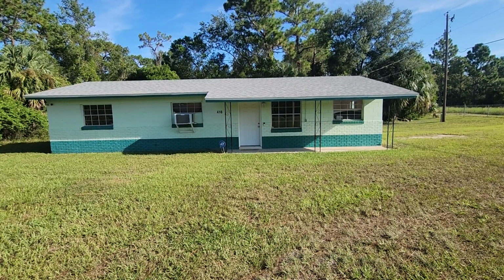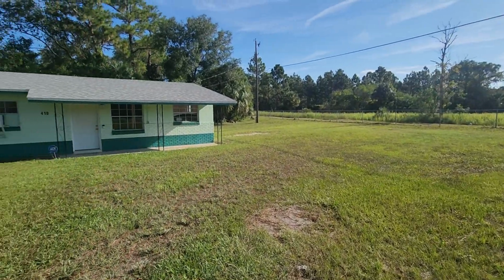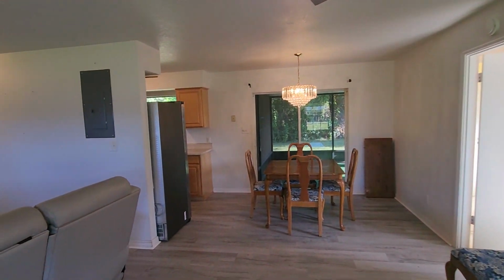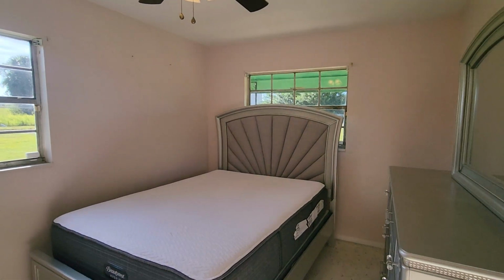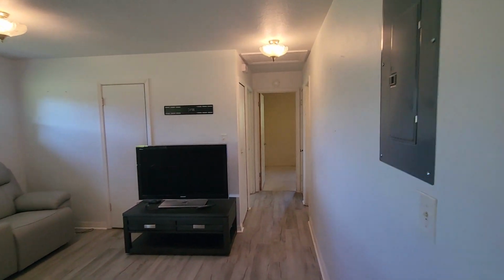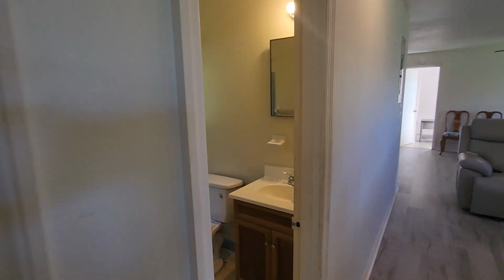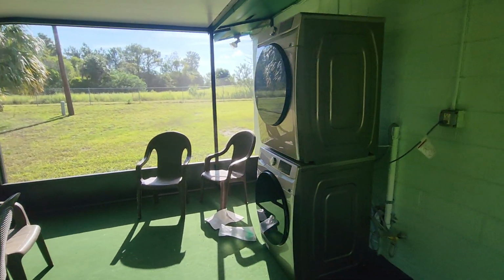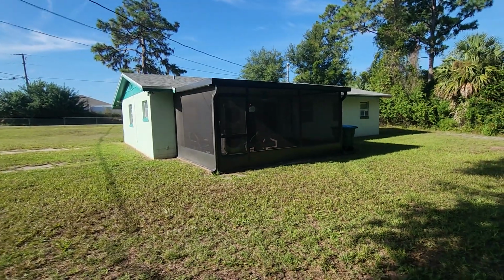410 Collins Rd, Osteen, FL 32764 SOLD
Looking for a quiet home in the country on some land? This 3/2 concrete block home on nearly an acre on a corner lot with solid bones is ready for a new owner.  Boasting a new septic system and well in 2022, brand-new roof and rear screened porch in 2023, kitchen appliances and vinyl plank flooring in 2024, this home could have ultra-low maintenance requirements for years to come. The 17’ X 11’ screened rear porch is the perfect place to relax and enjoy life in your piece of the country life. Additional features include a 2-year-old Culligan water softening system (Paid nearly $10,000), updated primary suite bath, and the washer/dryer unit stay with your new home. Located near 415, reaching Orlando and the beaches is a breeze. All measurements are approximate and should be independently verified.